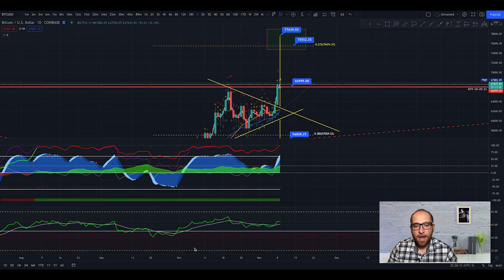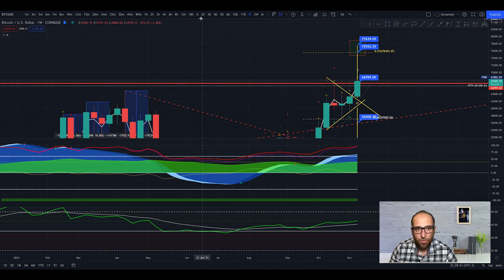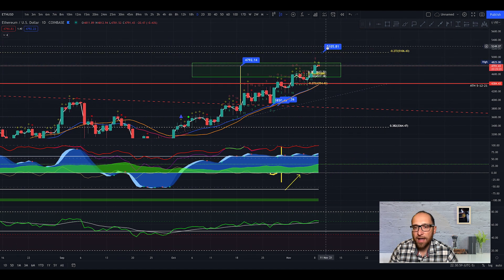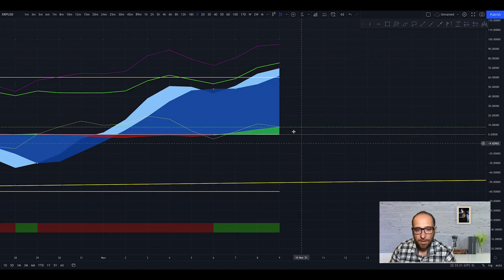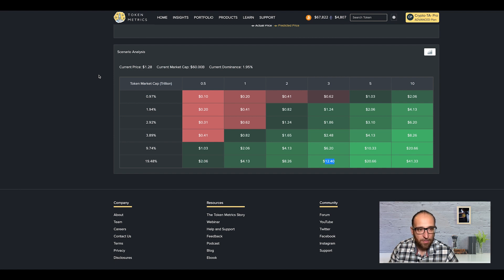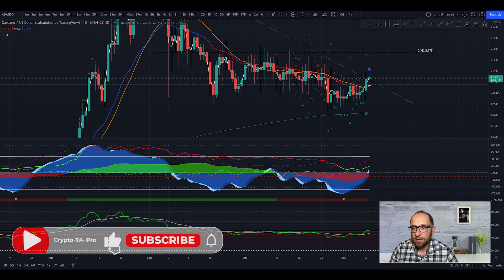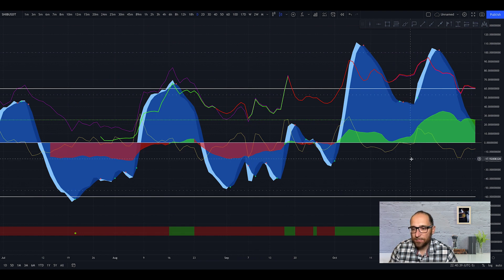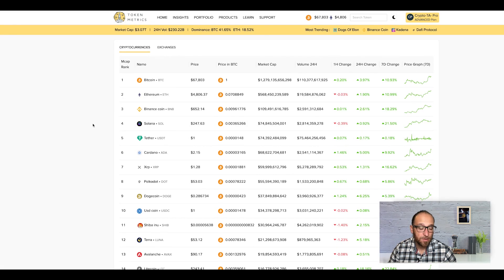PARABOLIC MOVE FOR XRP - 🚨 XRP PRICE PREDICTION 2021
PARABOLIC MOVE FOR XRP - In this video, we will discuss the price of BITCOIN, ETHEREUM, XRP PRICE PREDICTION 2021!  CARDANO, SHIBA INU and the rest of the altcoin and cryptocurrency markets. XRPWILL GO PARABOLIC!